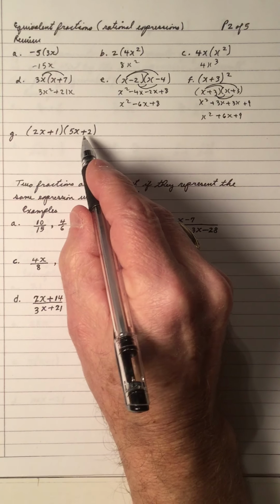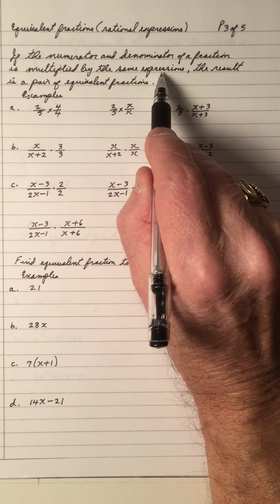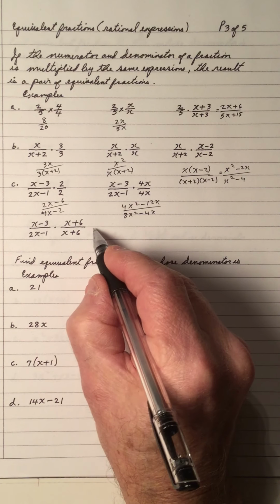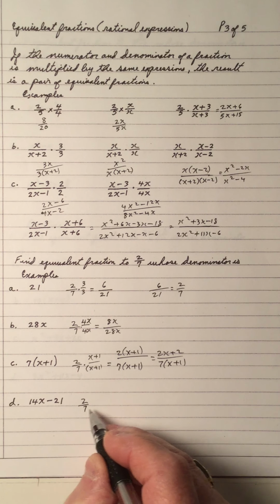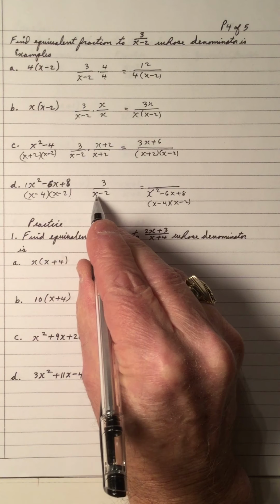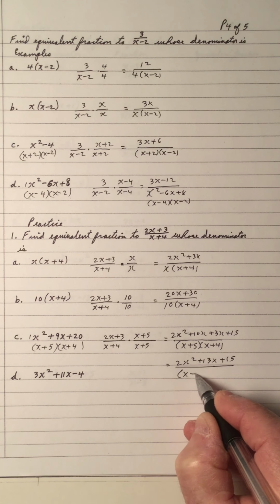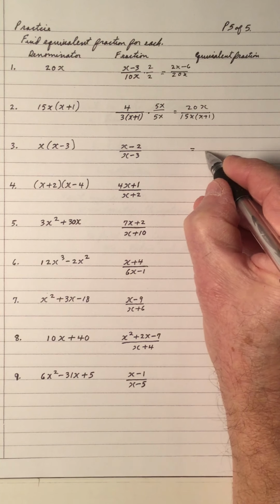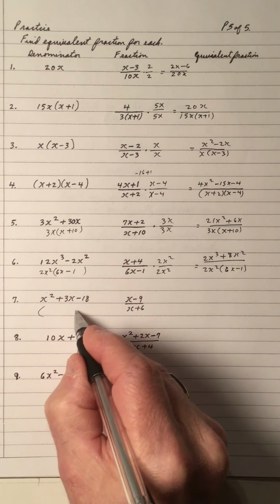Equivalent Rational Expressions - Part I